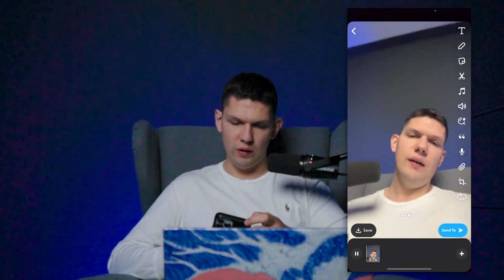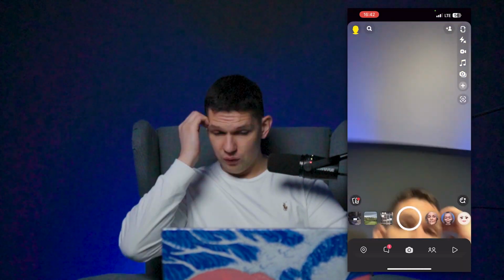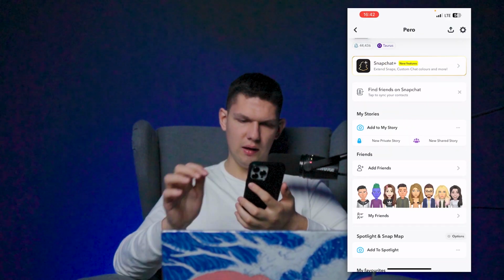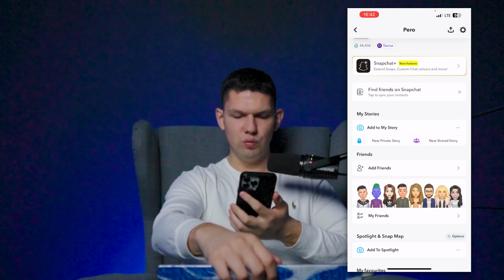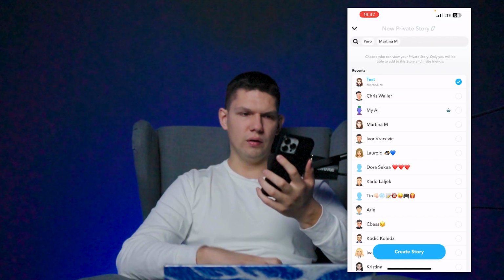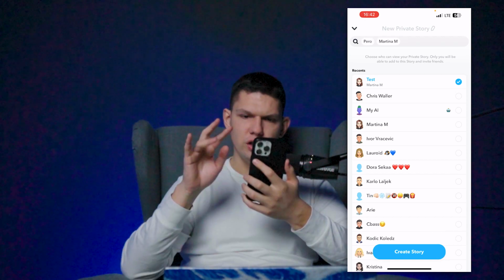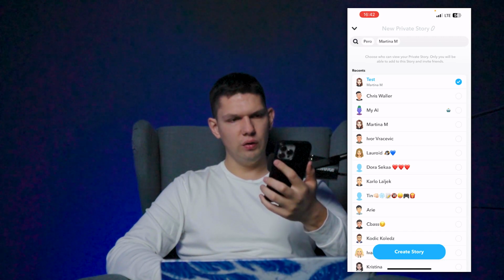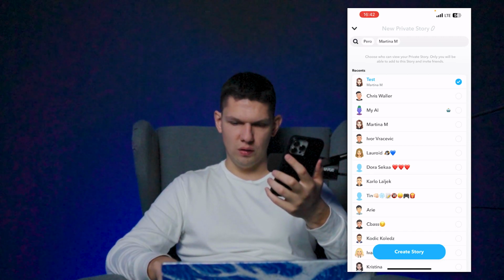How To Make A Private Story On Snapchat - Full Guide (latest update)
Learn exactly how to How To Make A Private Story On Snapchat